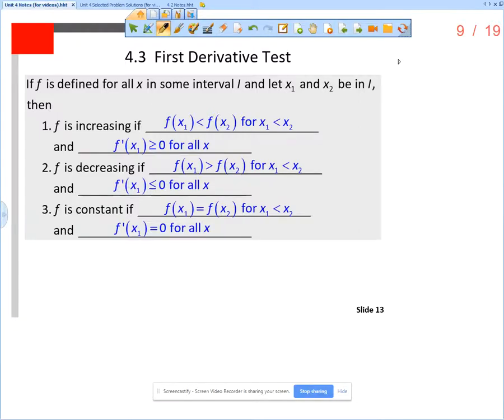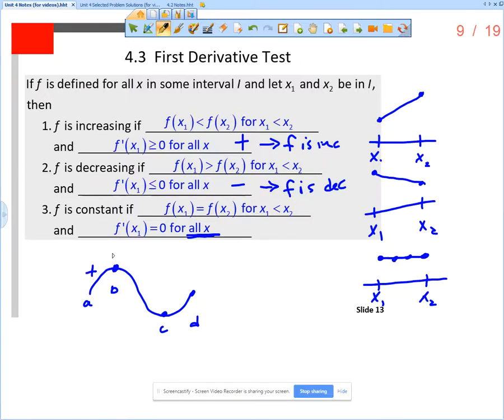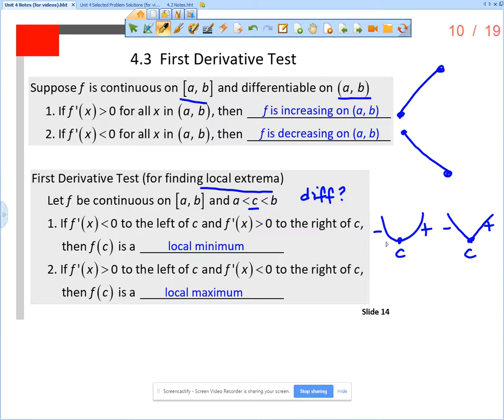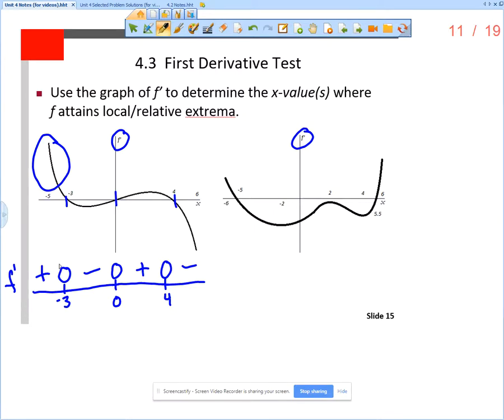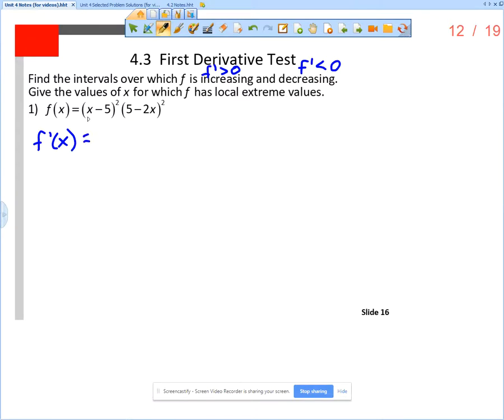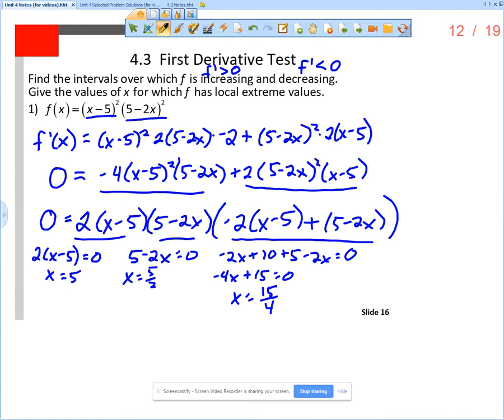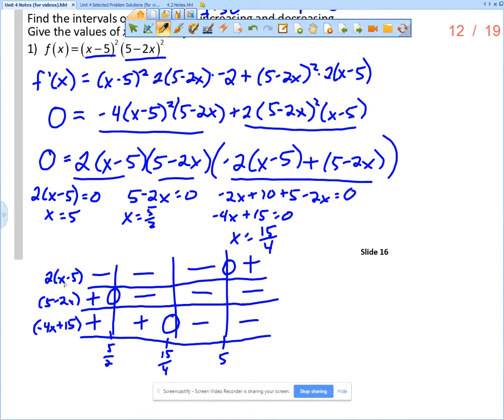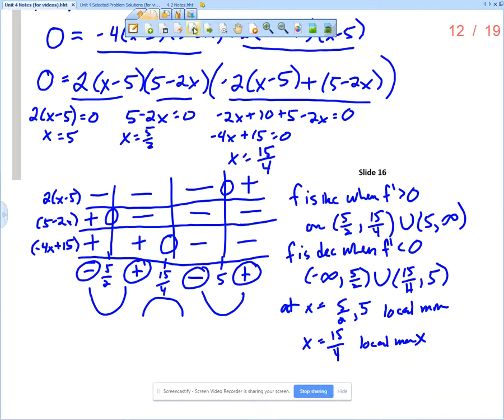4.3 Notes (Slides 13-16)